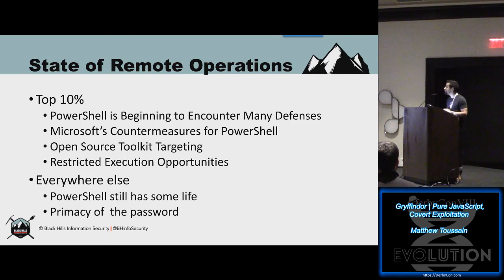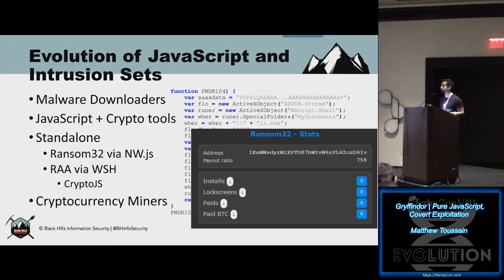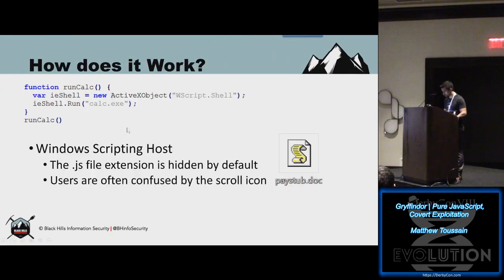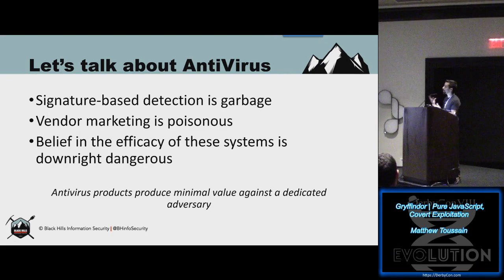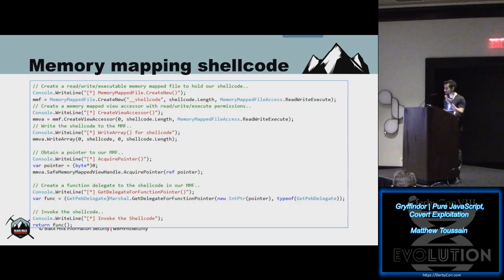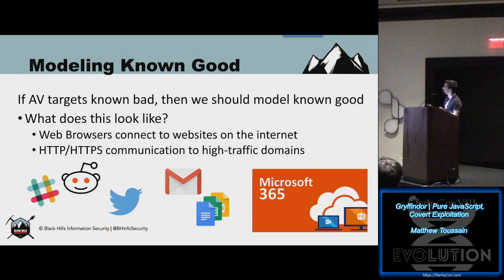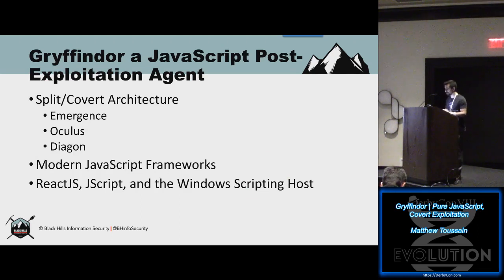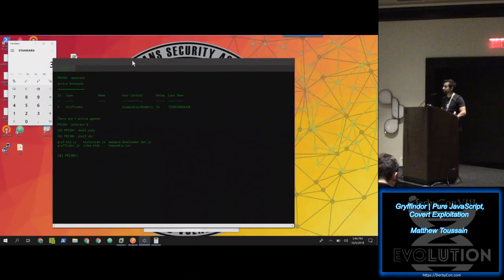Track 3 04 Gryffindor Pure JavaScript Covert Exploitation Matthew Toussain